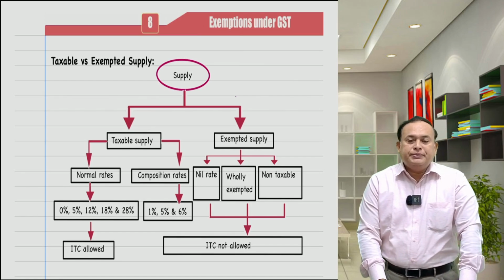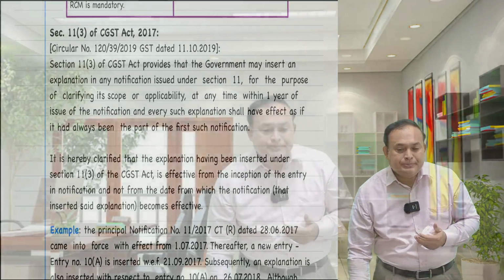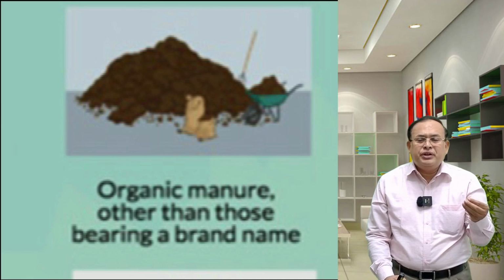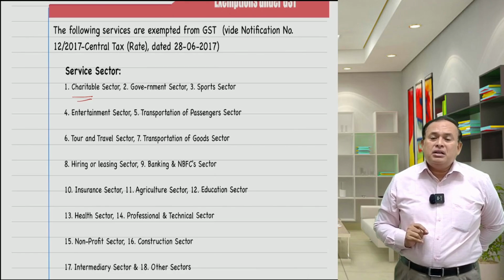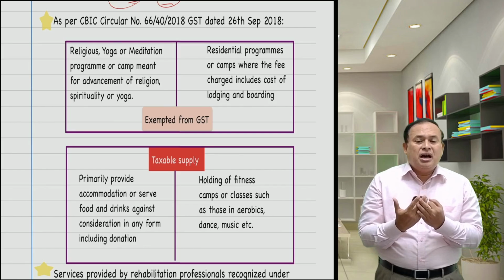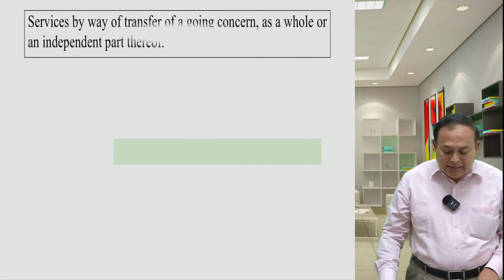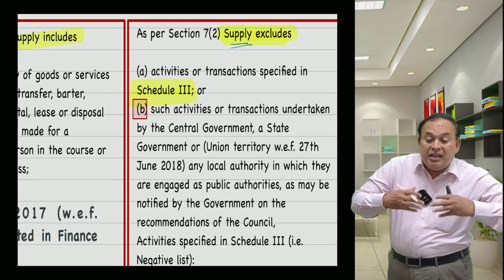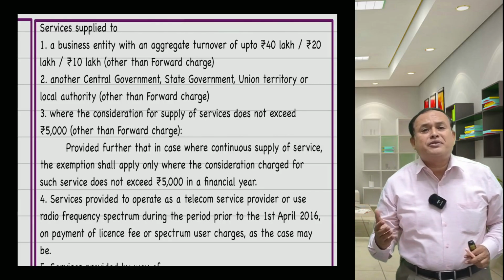GST EXEMPTIONS I PART - 1 I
Exemptions under GST Explained in detail with various examples.
useful to CA / CMA students appearing for December 2024 exams as well as Jan 2025..
Resource Person - Rafi Sir IDT Guru